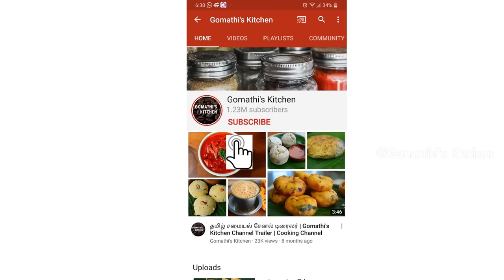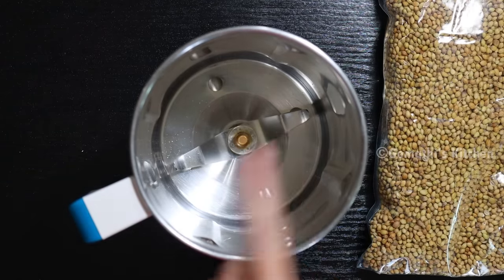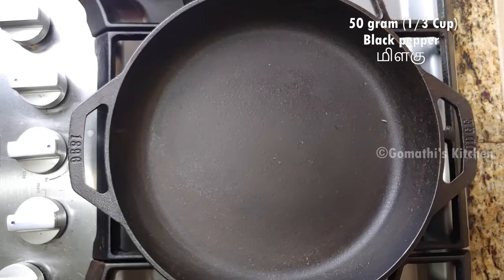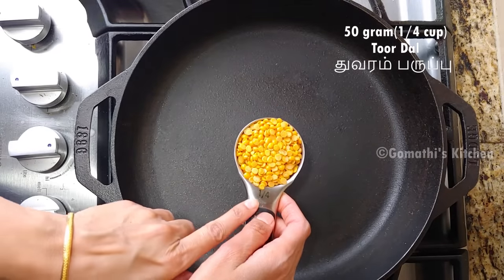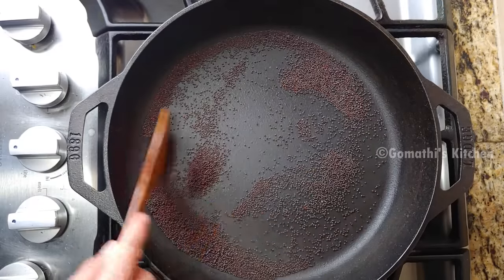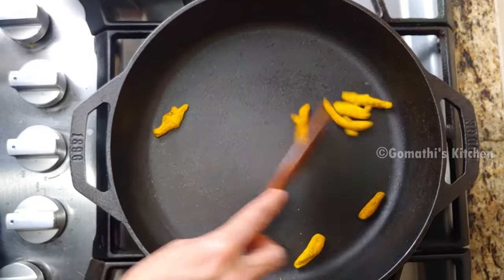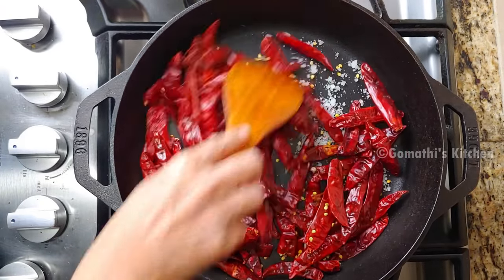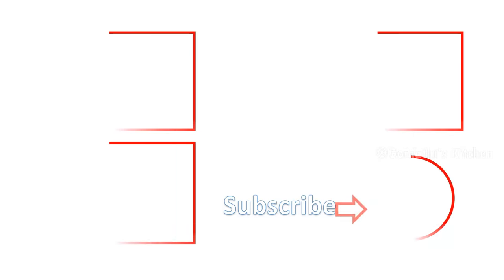இந்த குழம்பு மிளகாய் தூள் இருந்தா சைவம்,அசைவ குழம்பு,வறுவல் சுவையாக செய்யலாம்/kulambu podi in tamil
வீடே மணக்கும் சாம்பார் & குழம்பு செய்ய இந்த பொடி போதும்/ sambar podi recipe in tamil / kulambu podi

Kulambu Podi in Tamil / Kuzhambu podi for Puli Kuzhambu / Vatha Kulambu Powder / குழம்பு பொடி
எங்க வீட்டு குழம்பு மிளகாய்தூள் போல அரைச்சு பாருங்க/ kulambhu Milagaai thool
சுவையான குழம்பு மிளகாய் தூள் செய்வது எப்படி? | Kuzhambu milagai thool recipe in tamil